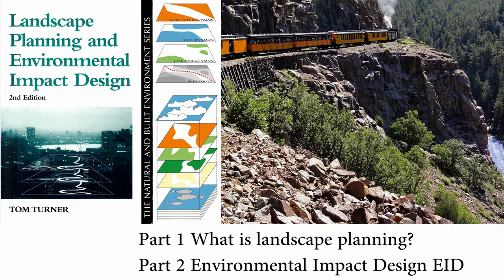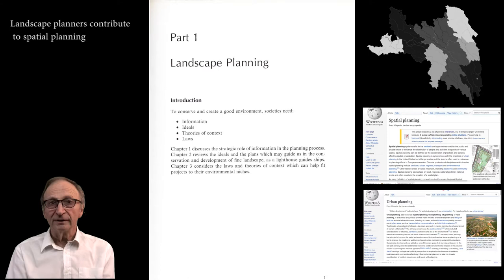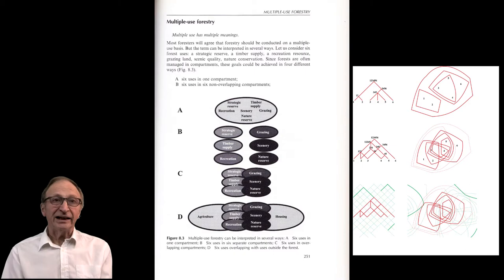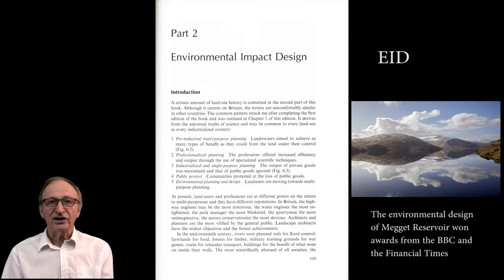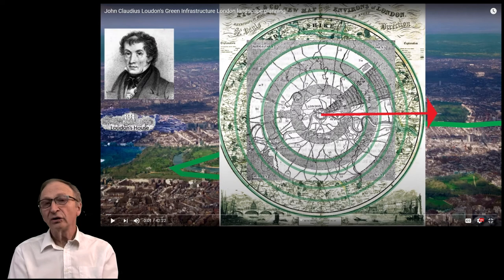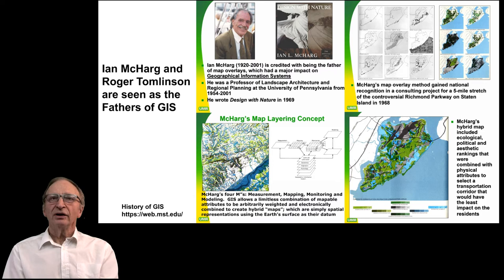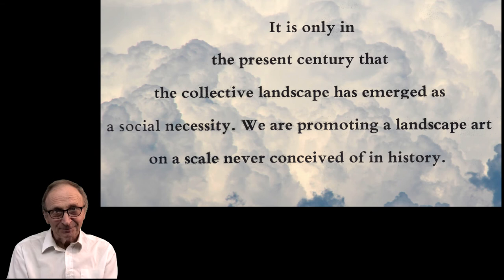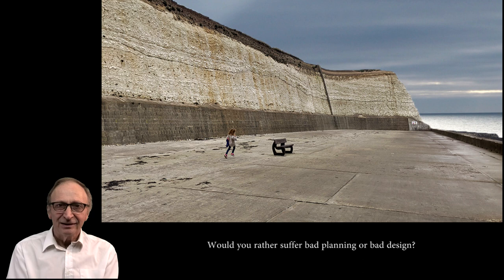Q&A What is landscape planning and environmental impact design EID? Q&A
Tom Turner answers the question 'What is landscape planning' with reference to his book on Landscape Planning and Environmental Impact Design. The topics mentioned include Spatial Planning, Single-objective Projects, Multi-objective Projects. Forest landscape design. Environmental Assessment. EIA. EID. Collective Unconscious. The people mentioned include Gifford Pinchot, Frederick Law Olmsted, Geoffrey Jellicoe, Sylvia Crowe, Gilbert Laing Meason, John Claudius Loudon, Patrick Geddes, Ian McHarg, Jack Dangermond, Carl Steinitz, Carl Gustav Jung, Jordan Peterson.
See list of 30 Q&A questions and answers on LAA